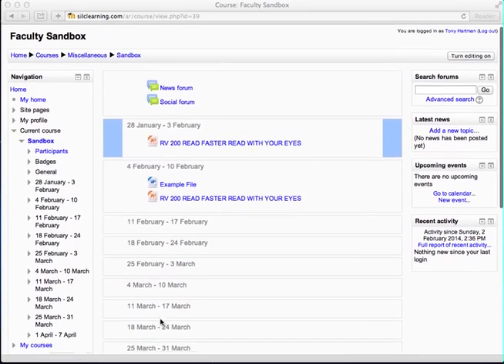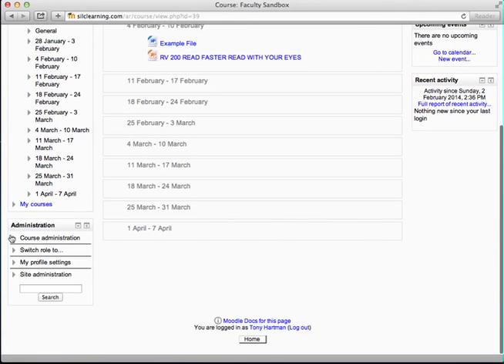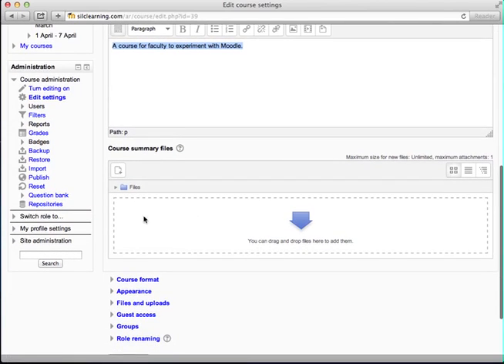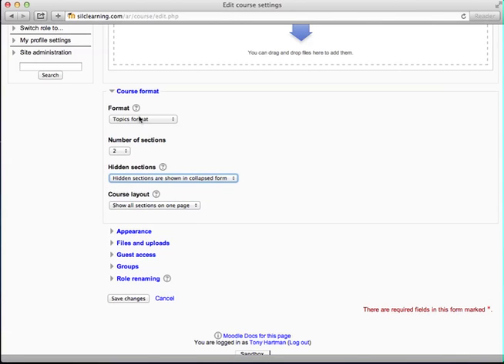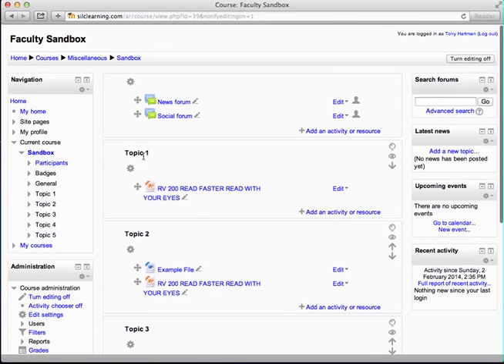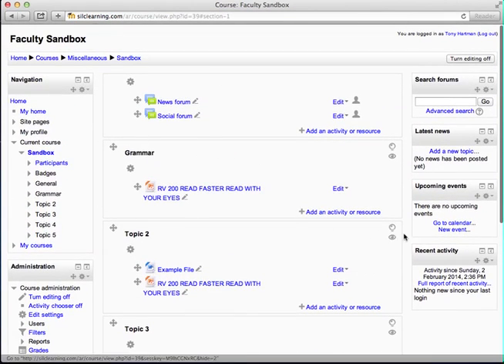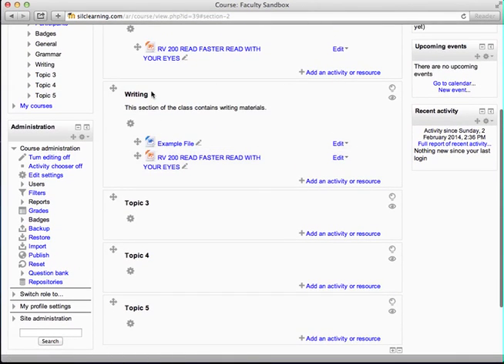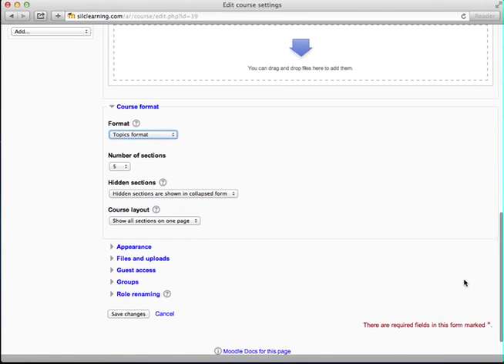MOODLE TUTORIAL VIDEO HOW TO CHANGE COURSE ORGANIZATION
This video shows how to change the organization of a course in Moodle 2.6.